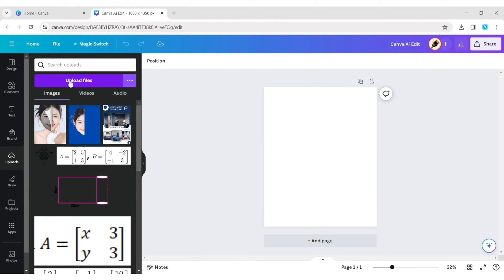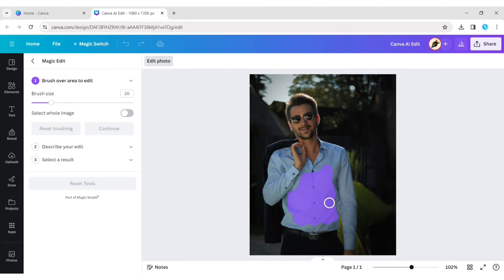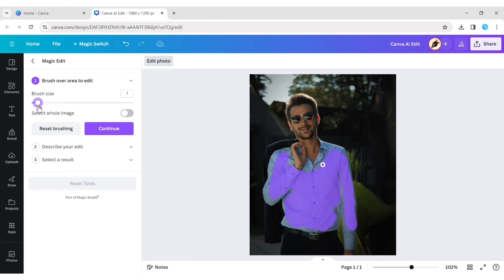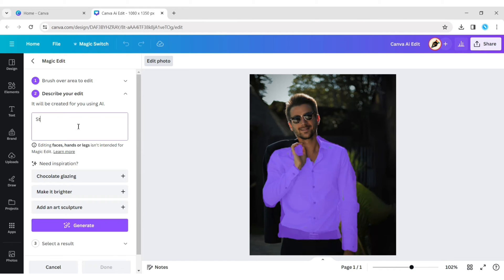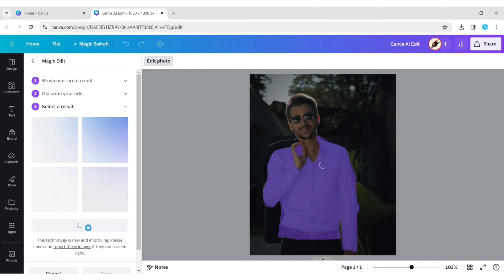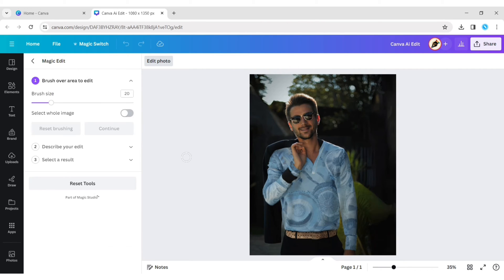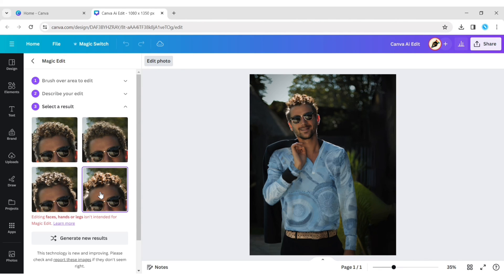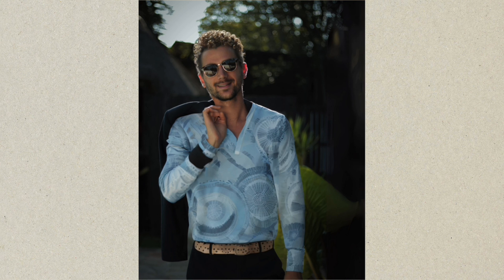Change Clothes using Ai | Canva Magic Edit Tutorial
Welcome to our tutorial on transforming your photos with Canva AI! In this video, we'll show you step-by-step how to effortlessly change clothing in your images using Canva's powerful AI tools. Learn the secrets to wardrobe magic and give your photos a stunning makeover. Join us as we explore the simple yet amazing process of clothing transformation. Don't miss out on this creative journey — hit play and let's dive into the world of Canva's clothing editing prowess together!